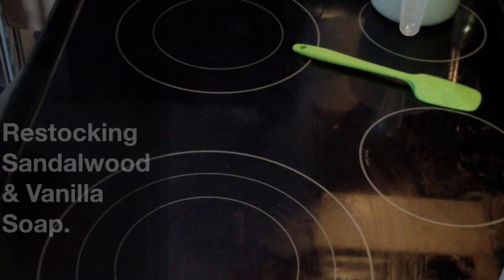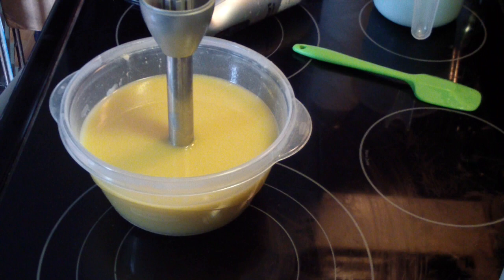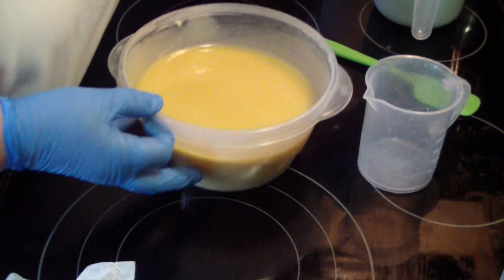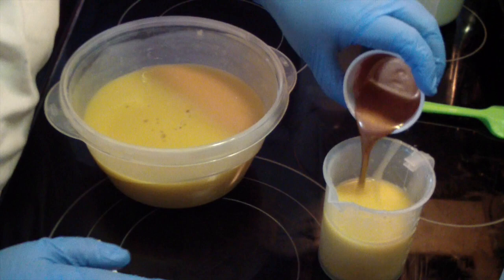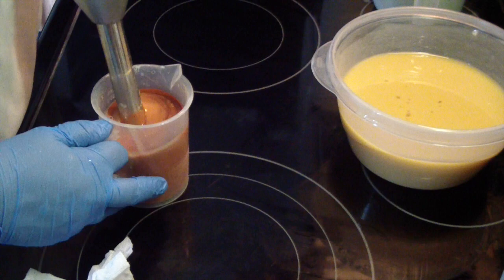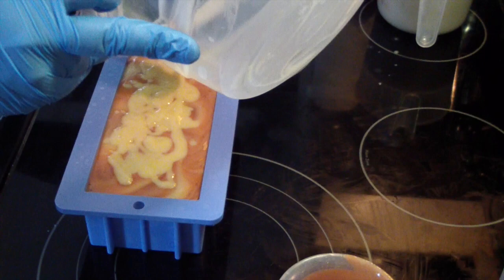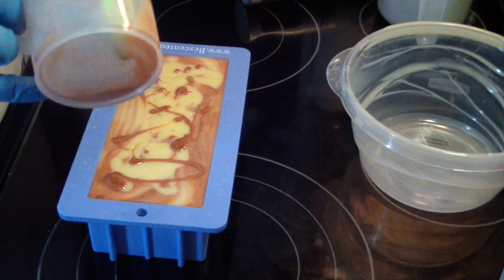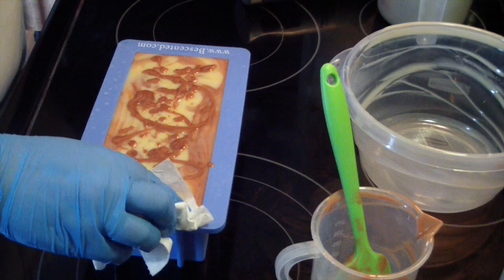Restocking Sandalwood & Vanilla Soap.